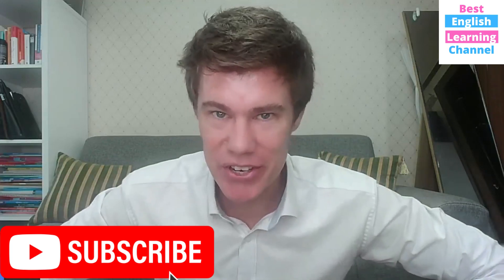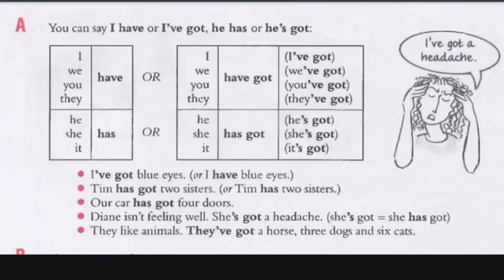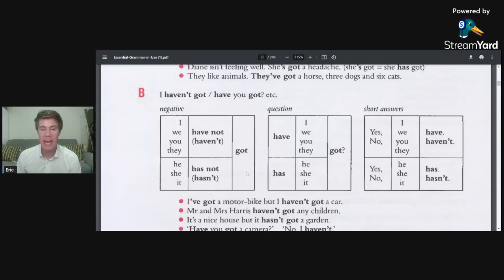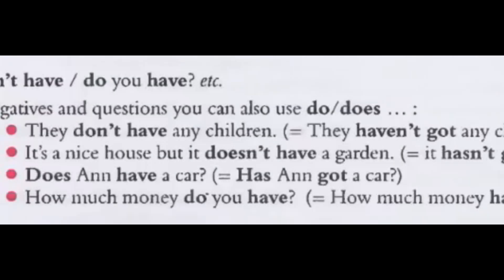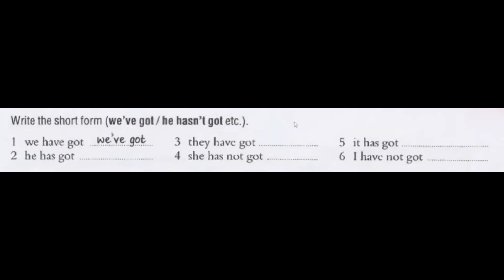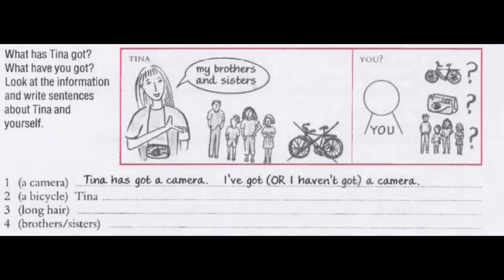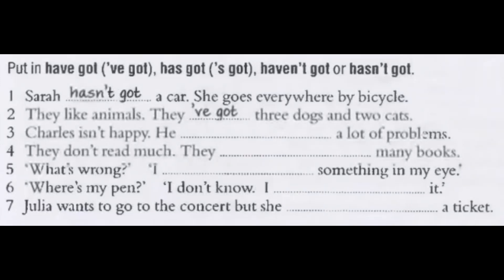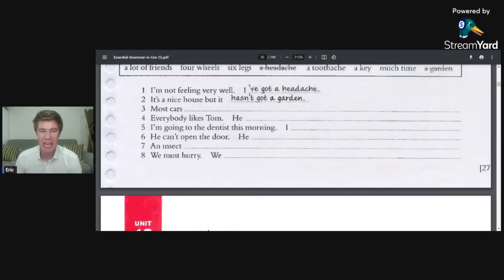Mastering 'Have' and 'Has' in English Grammar: A Comprehensive Guide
Essential English Grammar: 'Have' vs. 'Has' Explained for Beginners

Welcome to our English grammar tutorial on the usage of "Have" and "Has." This video is designed to demystify the correct application of these two essential verbs in English. Whether you're just starting your language-learning journey or looking to fine-tune your skills, we've got you covered. Inside, you'll find clear explanations, examples, and practical tips to help you confidently use "Have" and "Has" in your English sentences.

English Personal Questions for Beginners
📖 1300 Academic English Vocabulary Book

📖 1000 Questions and Answers for English Learners

English learning, English teacher, English speaking, English grammar, English speaking practice, English vocabulary, English lesson